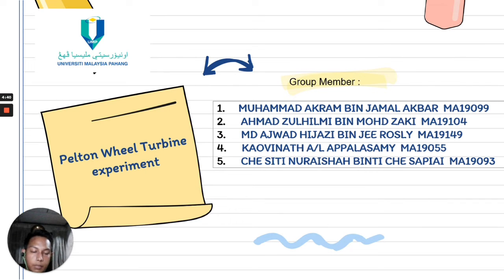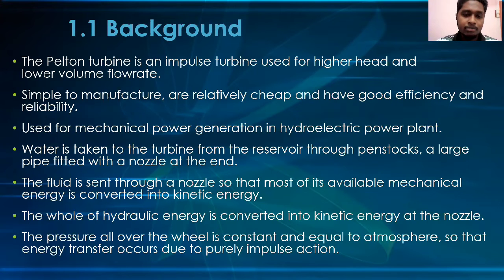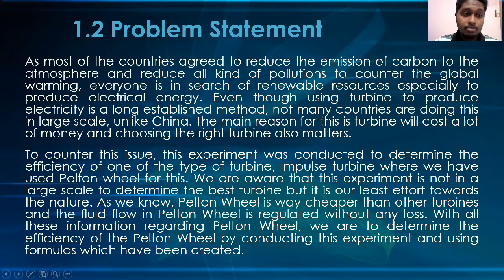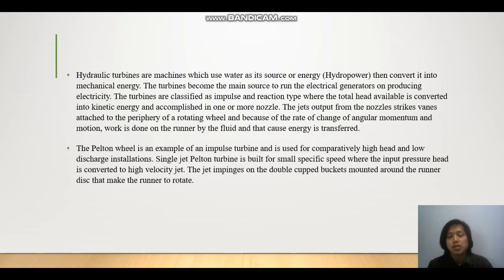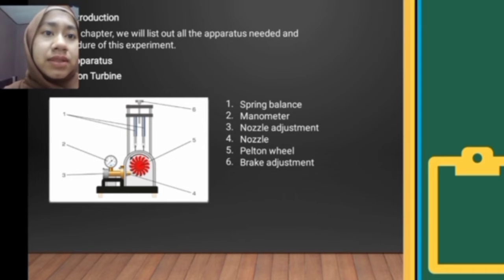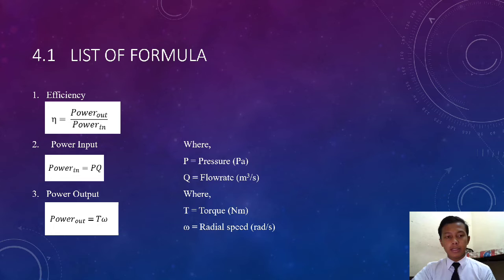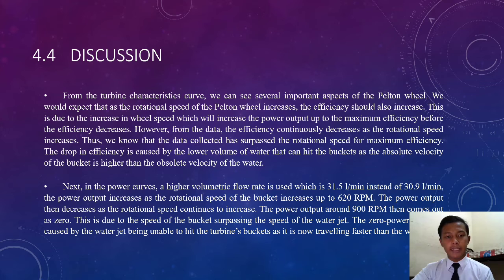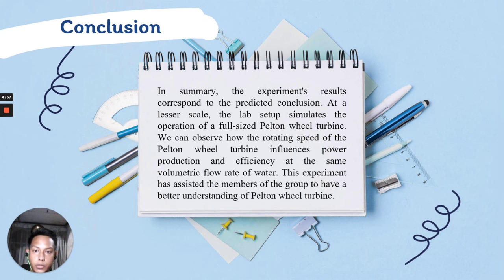Pelton Wheel Turbine (Lab 5)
BMM3521 Engineering Fluids Mechanics Lab | Section 2 | Group 4

Lecturer : Dr. Mohd Fadzil Faisae
Title : Friction Losses in Pipes

Group members:
1) MA19099 Muhammad Akram bin Jamal Akbar
2) MA19104 Ahmad Zulhilmi Bin Mohd Zaki
3) MA19149 Md Ajwad Hijazi Bin Jee Rosly
4) MA19055 Kaovinath A/L Appalasamy
5) MA19093 Che Siti Nuraishah Binti Che Sapiai